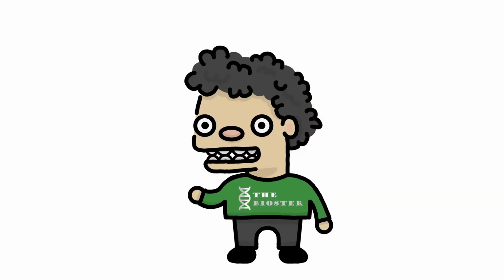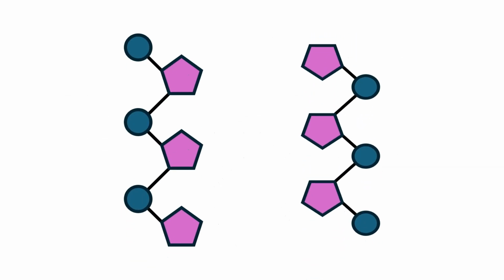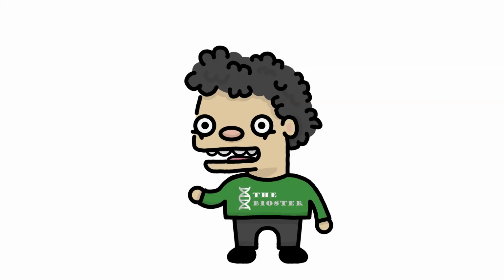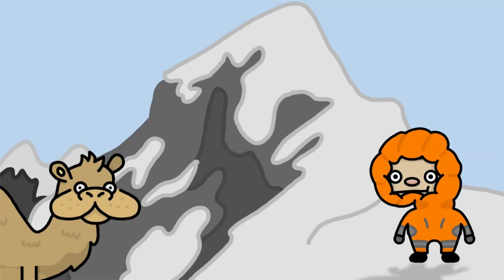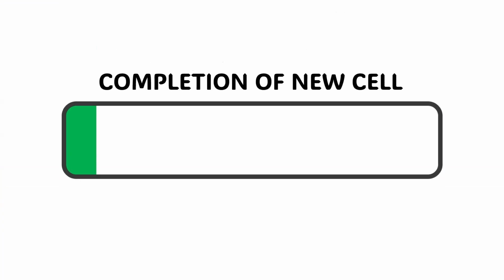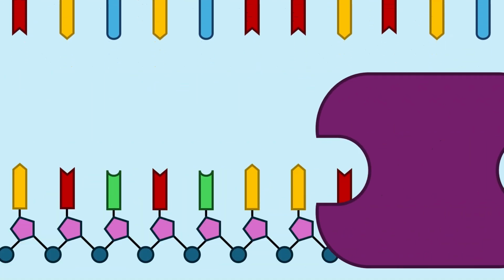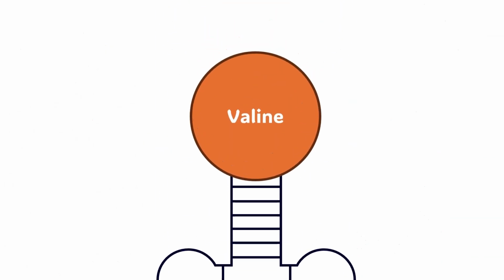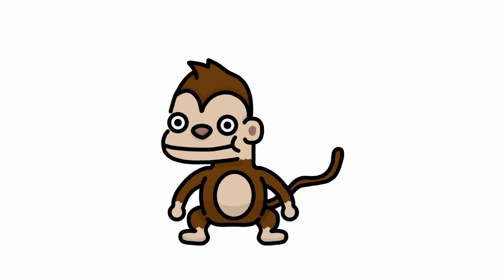DNA EXPLAINED: Replication, Transcription, and Translation EXPLAINED! | Pocket Scholar Science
📢THE ILLUSTRATION IS IN THE "POSTS" SECTION OF MY CHANNEL

🧬 Dive into the fascinating world of molecular biology with this beginner-friendly guide to DNA! Learn the core processes that make life possible: Replication, Transcription, and Translation. We break down the structure of DNA and RNA, explore how DNA copies itself, and uncover how proteins are made to carry out DNA’s instructions. From nitrogenous bases to the ribosome, we make it simple and fun!

What you'll learn:

The structure of DNA and RNA, including nucleotides and the sugar-phosphate backbone
Why adenine pairs with thymine (or uracil in RNA) and cytosine with guanine
How DNA replication works with enzymes like helicase, polymerase, and ligase
The role of transcription in turning DNA into mRNA
How translation builds proteins in the ribosome
Why tiny changes in DNA can lead to big differences (like eye color or... becoming a monkey?!)